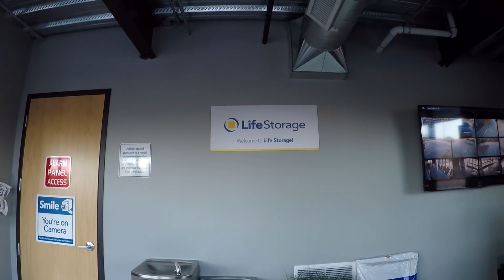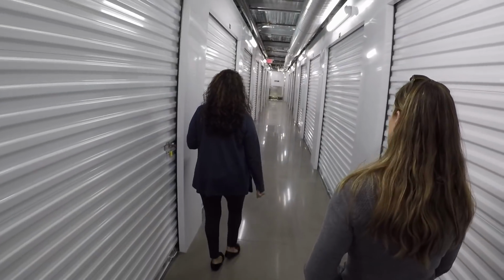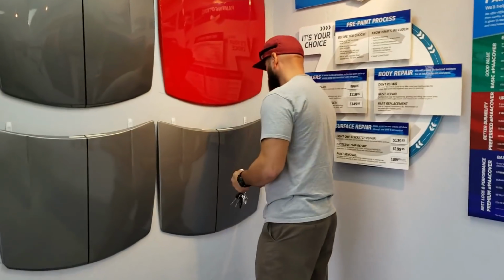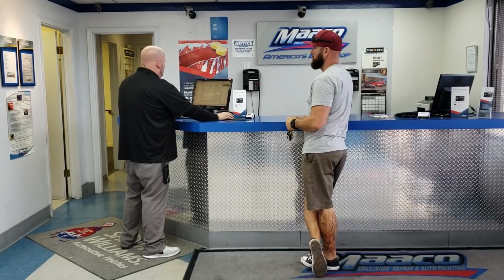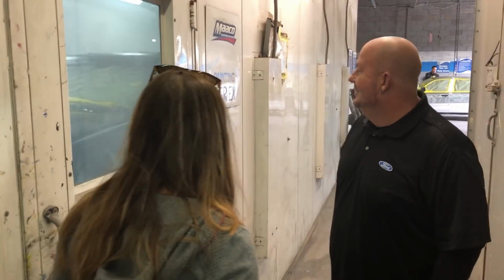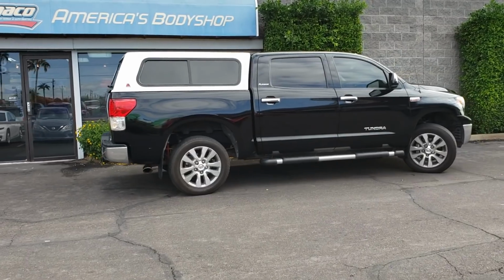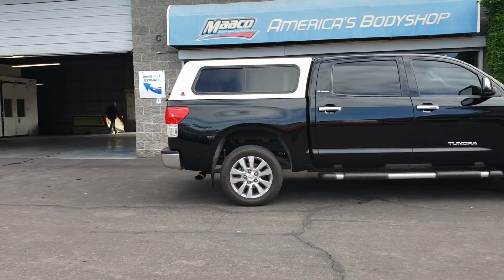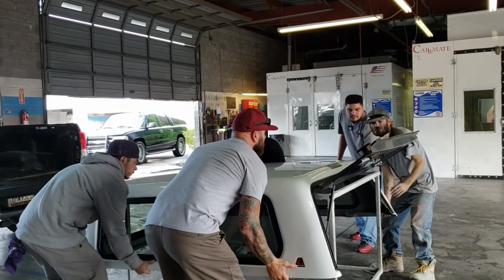Final days ⌛ in in the brick and mortar | Here we come RV Living! | RV Life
Our new reality is feeling more real than ever! Our departure date is rapidly approaching with so little time. Week 3 of our pre-adventure days shows us preparing for the big change to full time RV living. Due to technical difficulties this video was released late!